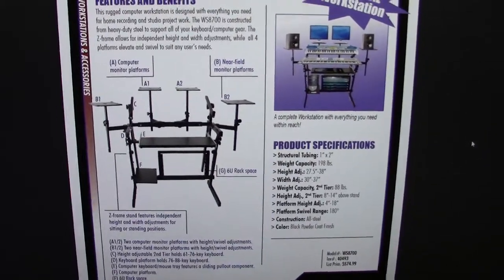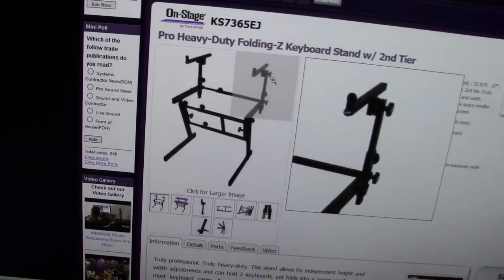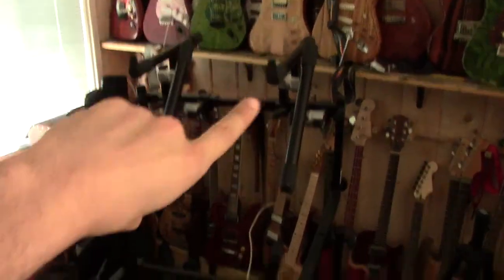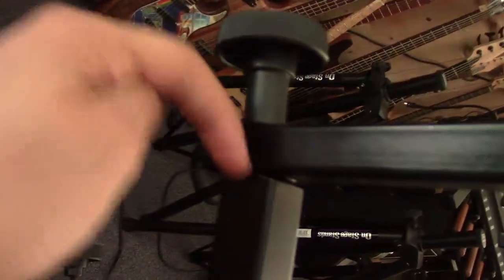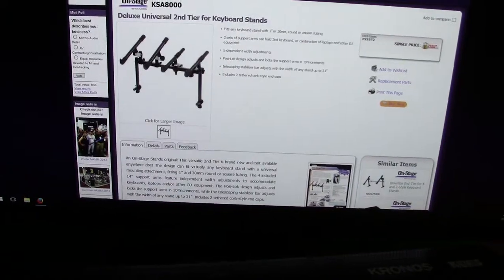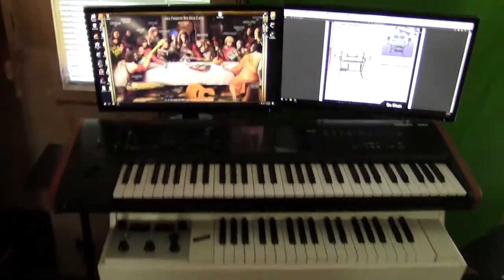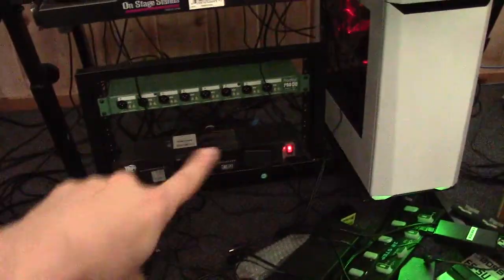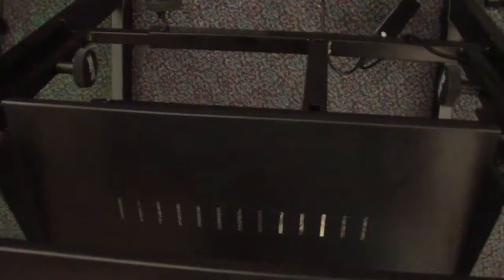4-tier Keyboard Stand? - On-Stage Z-Stand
How to get the most out of your
On-Stage Stands KS7350 Pro Heavy-Duty Z-Stand
by adding
On-Stage Stands KSA7550 Professional 2nd Tier
On-Stage Stands KSA8000 Deluxe Universal 2nd Tier
OSP WS8700 MIXER RACK, Part #42973
OSP KS7365EJ FOAM PAD KIT, Part #94566

What do you use? An A-Frame Stand? Some kind of Gibraltar behemoth? Post below!